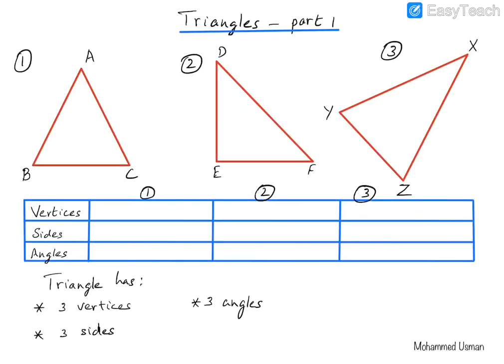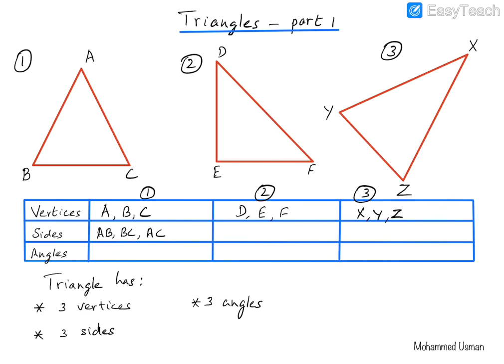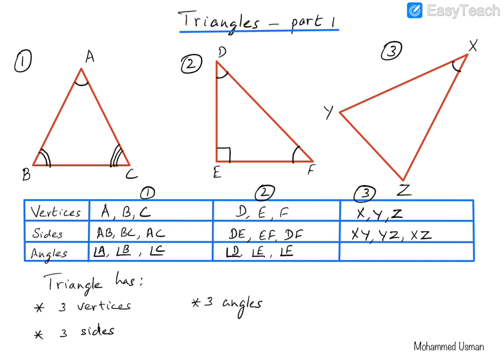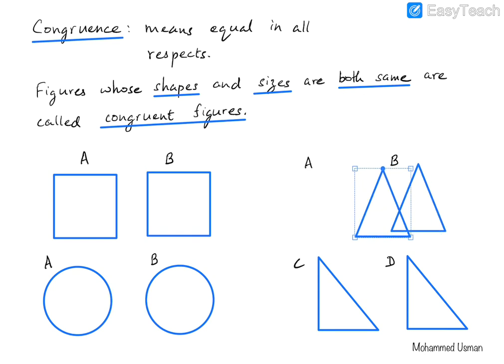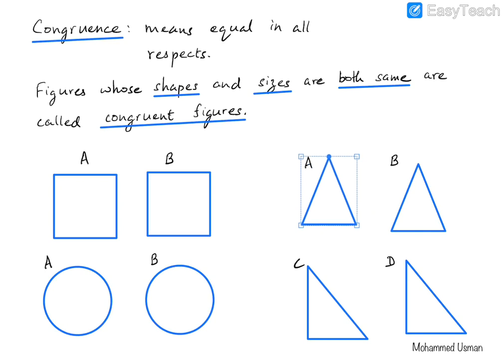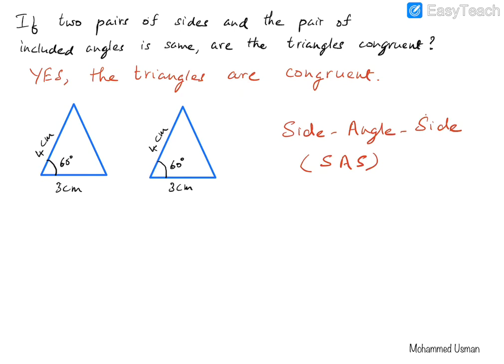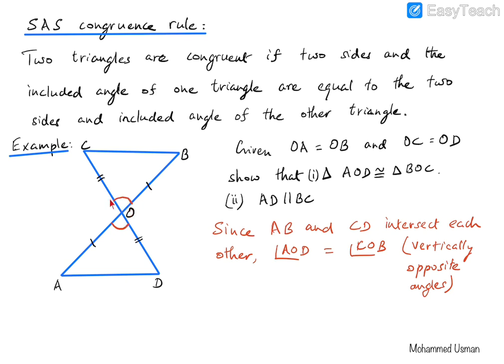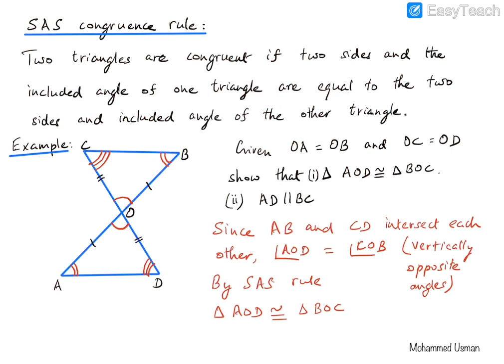Triangles - SAS congruence